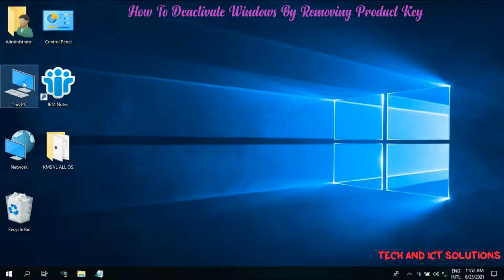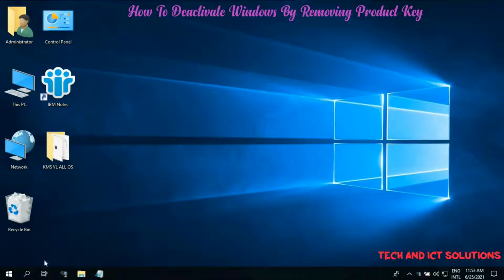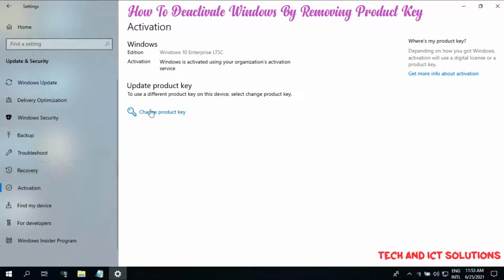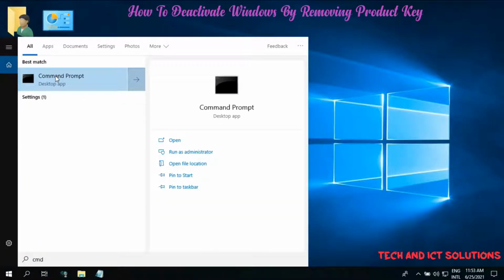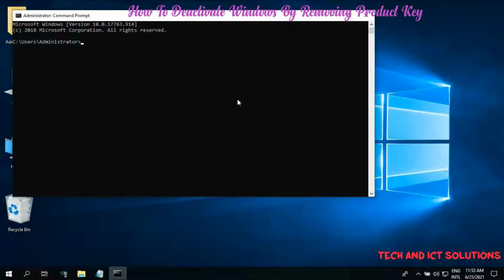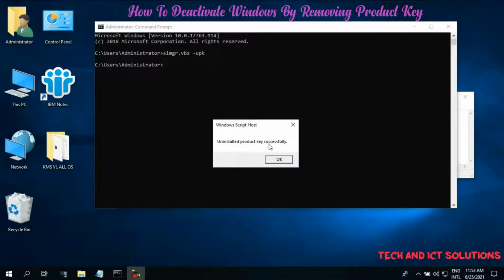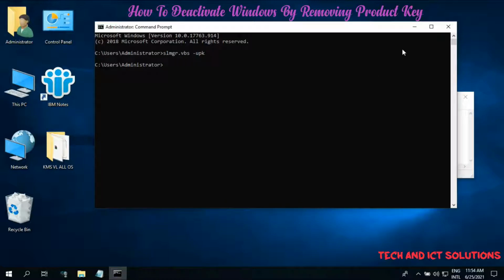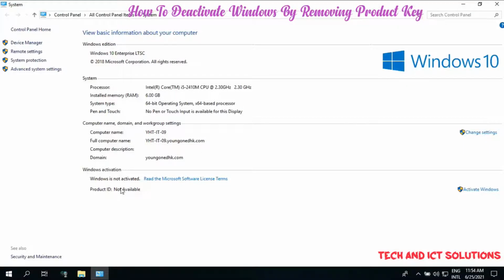How To Deactivate Windows By Removing Product Key- Windows 10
Hello Friends,
In this tutorial, I will show how to easily uninstall or remove your product key on Windows 10. Also a tutorial on how to change the Windows product key.

Command used in video: slmgr.vbs -upk

In this video, you will learn about how to remove, deactivate windows or uninstall your product key on windows 10.

02. How to add or Remove admin on the Facebook page ?? Facebook page roles ??Facebook business page 2022

08. Cannot run the macro! xlam |The macro may not be available in this workbook[Fix/ Solutions 2021!]

09. How to know who visited my Facebook profile |Who viewed my Facebook profile 2021! Computer /Phone